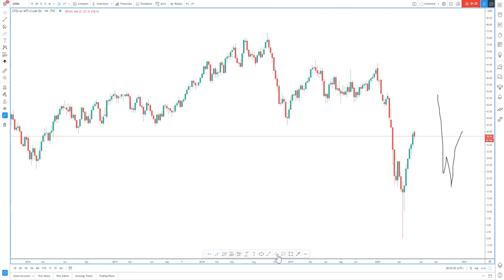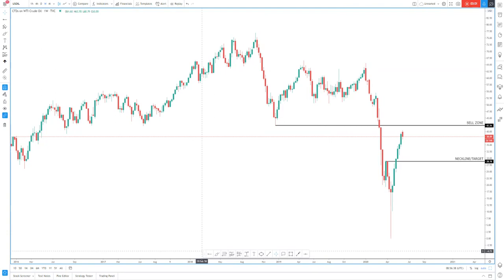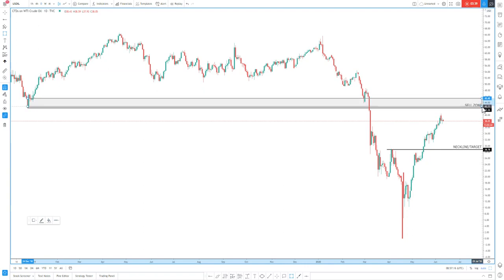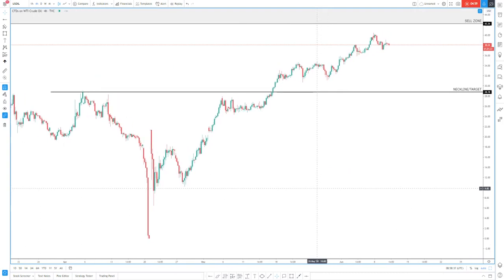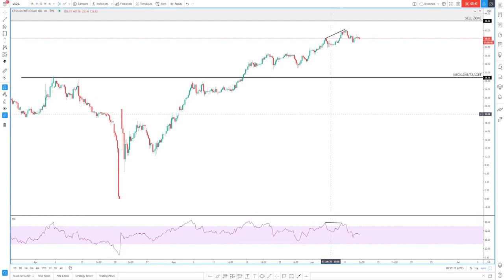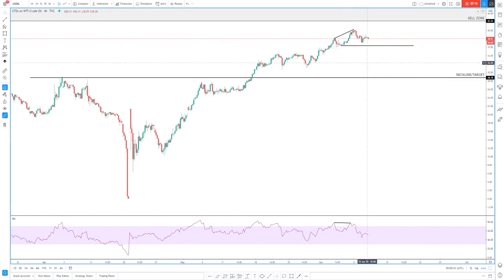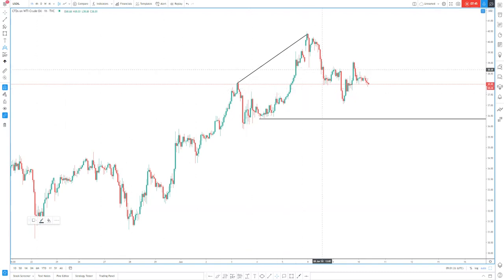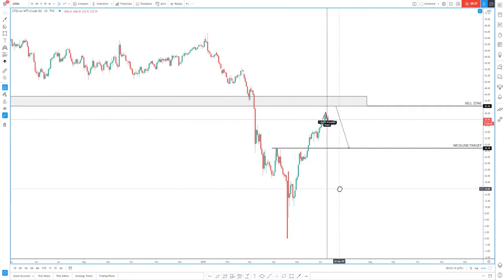USOIL(WTI) MULTI-TIMEFRAME ANALYSIS DAY SIX OF THE 100 DAYS OF TECHNICAL ANALYSIS CHALLENGE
Good day traders, here' my day six analysis for the 100DaysofTechnicalAnalysisChallenge. USOIL(WTI) caught my interest, and here's the full analysis on it. I'll look to go SHORT on USOIL(WTI) only if my trading criteria is met. Let me know your sentiments on it in the comments. Please do like and follow,Thank you.